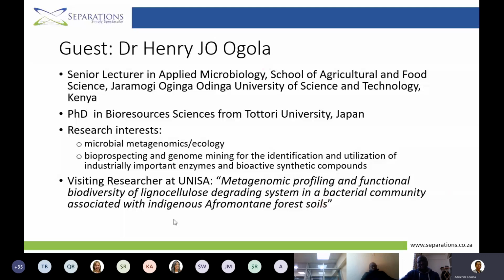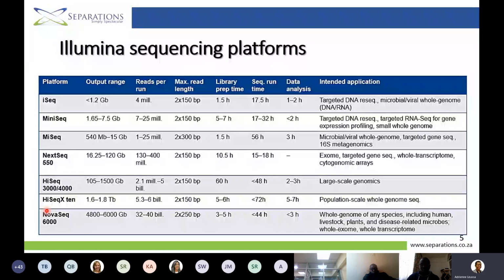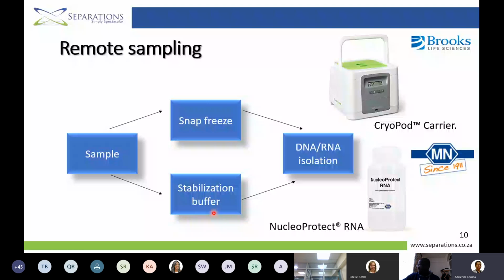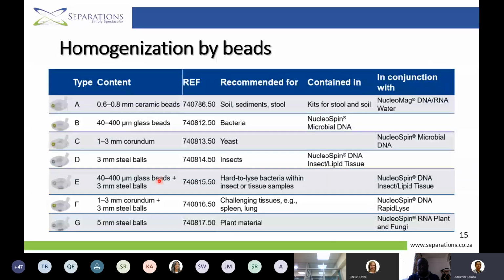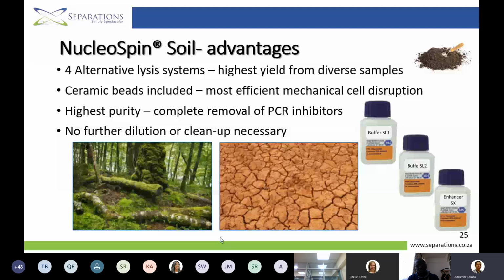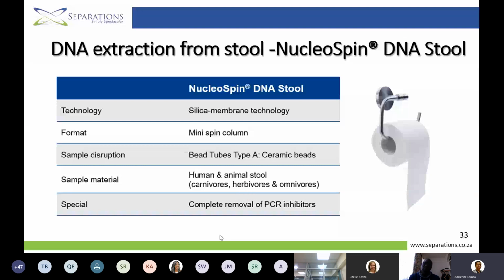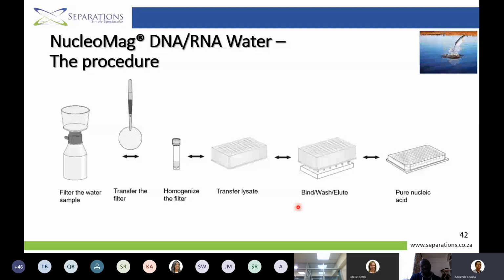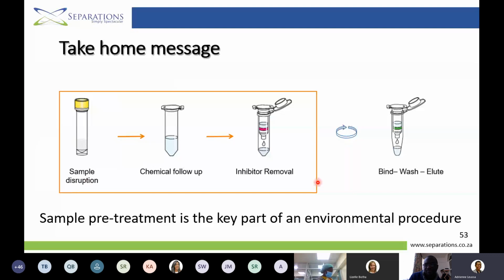Separations NGS Webinar Series - Day 2: Environmental samples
Sample specific considerations & complementary technologies - By Adrienne Leussa